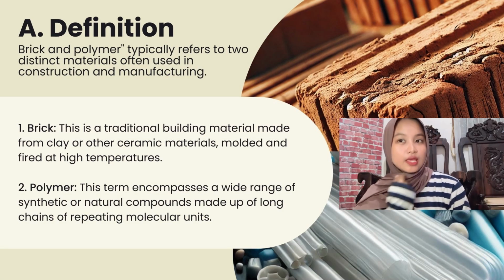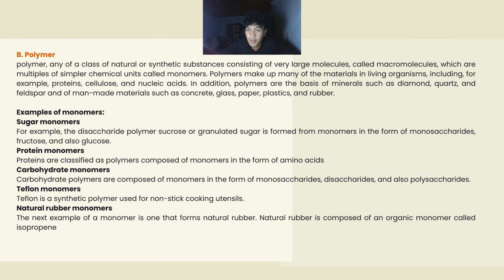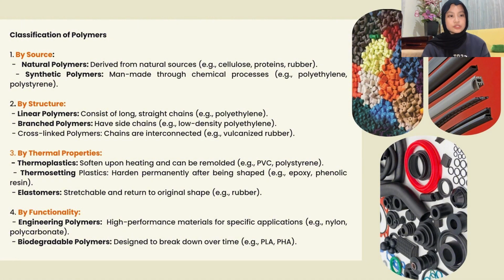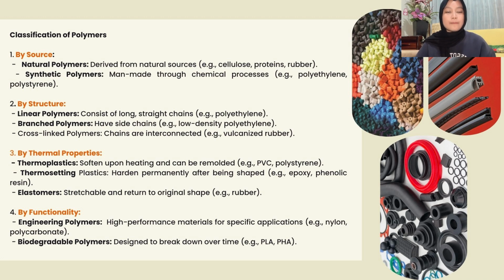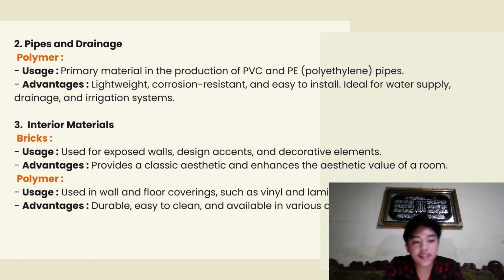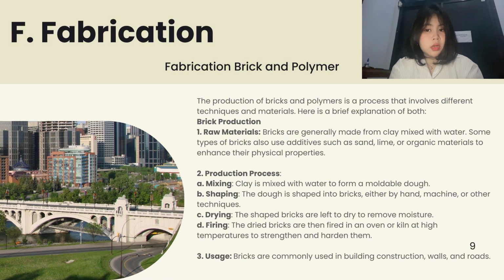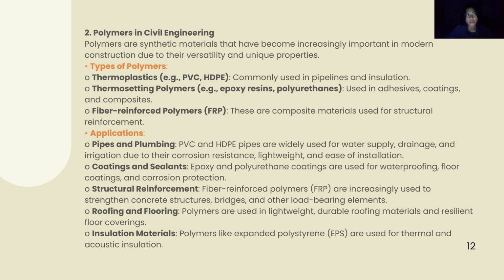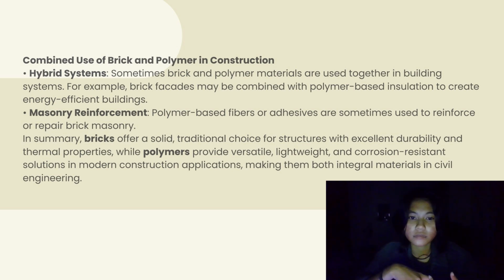BRICK AND POLYMER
Group Members :
Dava Adnan Taufik
Synclair Putra L.
Nabila Firadina
M. Naim Nafliansyah
Zahra Nissaul Jannah
Muh. Syauqi M.H Yahya
Ridha Fauzia
Andi Kesha Mutiara M.